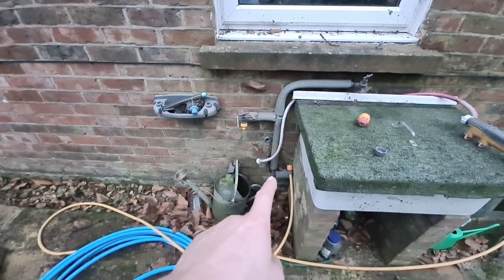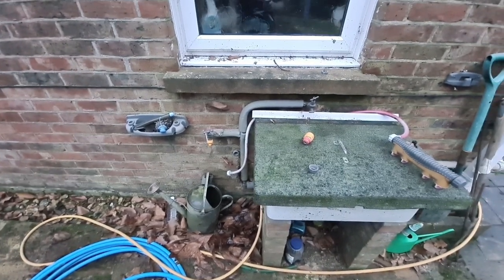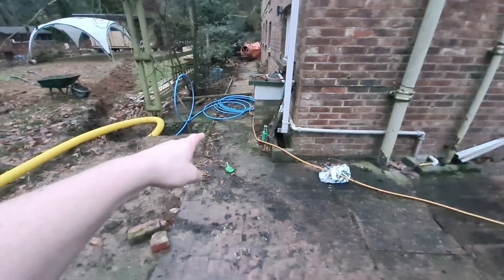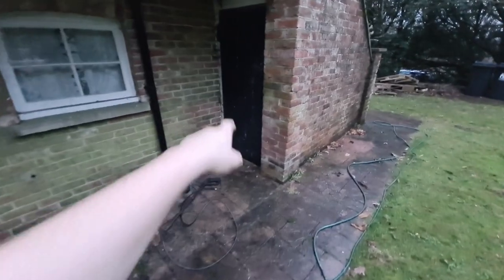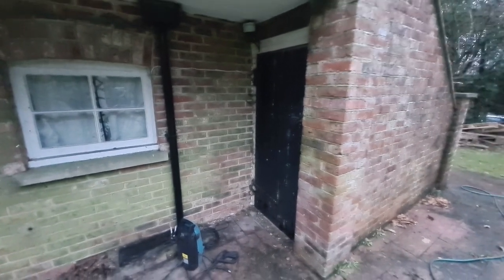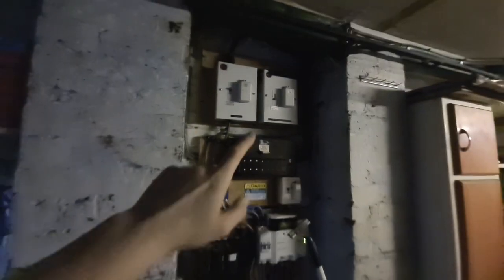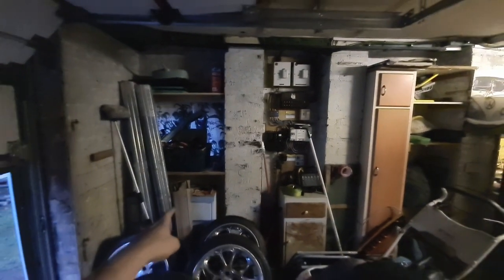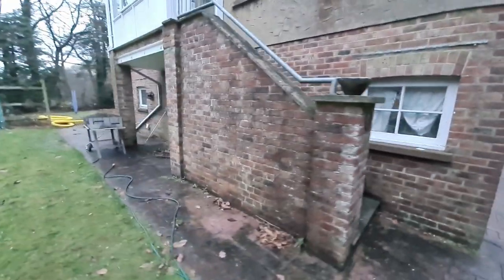Garden Room Update - Roughneck spade review -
Just a man talking, digging and that's it.

This garden room/cabin is going to be a hair salon initially, 3 windows, self contained with wood burner, hot water, grey water disposal by reed bed and some cool ideas inside and out for cladding and decor.

If you have any questions, chuck them in the comments and I will do my best for you.

I will do a Q and A one day, so if you want to ask away, I will add some to the Q and A video later on.

Additionally, if you want to know how to do something to do with woodwork, construction or even just design, put it in the comments and If there is a common theme, I will do some short how to videos with a bit more structure.

Cheers all